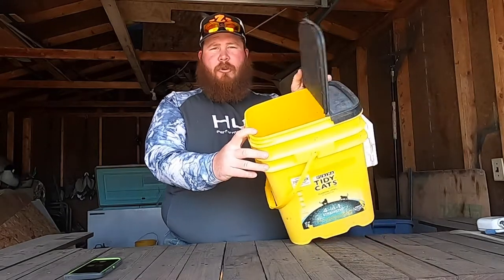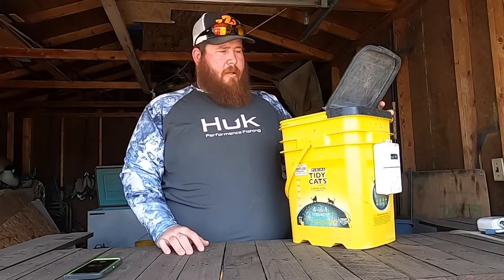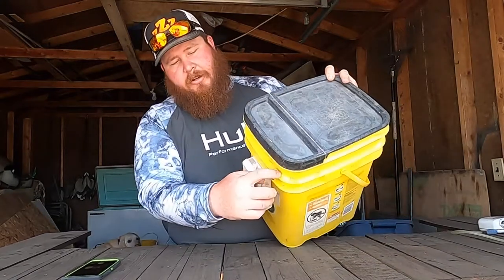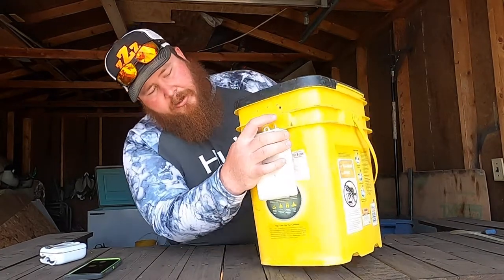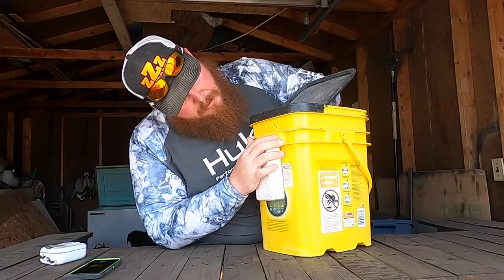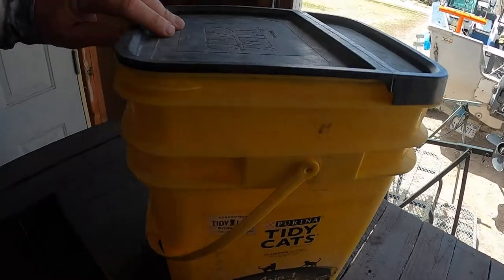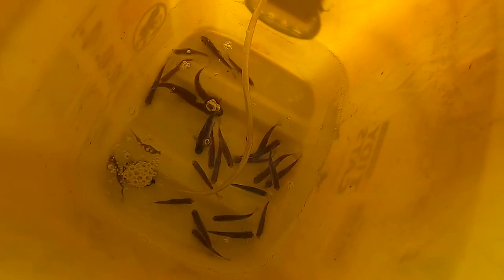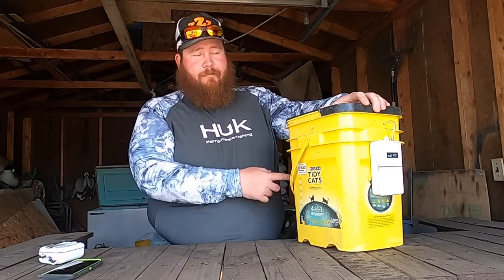EASY DIY Bait Bucket!!!!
If you are looking for a cheap and easy bait bucket here you go! If its minnows, bluegill, or anything else this work great, plus chances are you or someone you know probably already has a tidy cat bucket just sitting around!